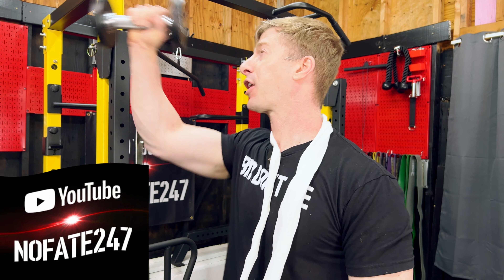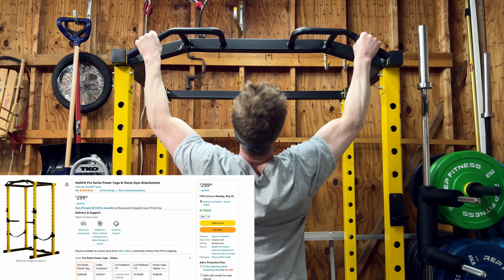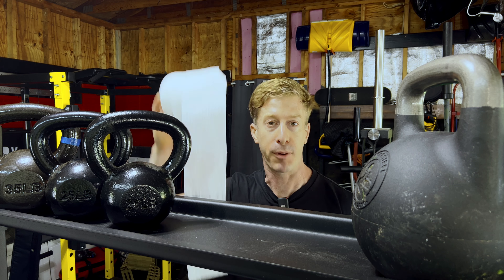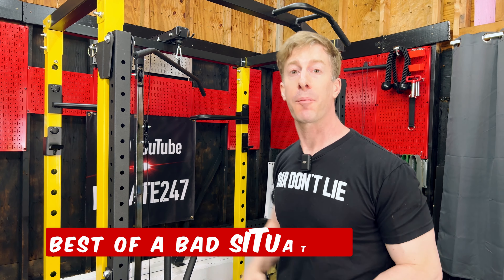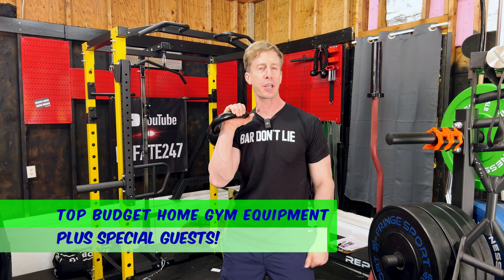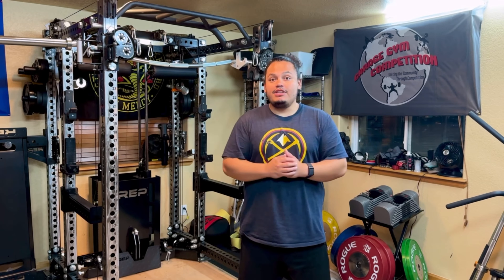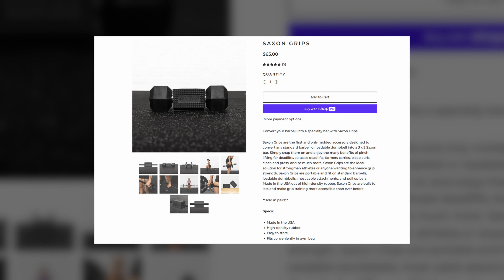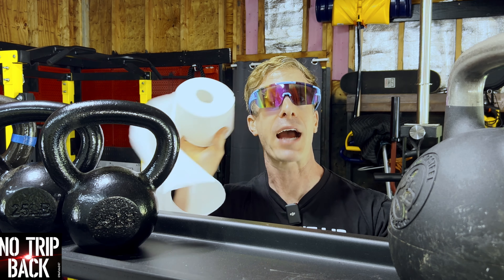When Going Budget Goes Bad | Garage Gym Edition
When to go Budget with home gym equipment and what to avoid when it comes to garage gym equipment.  Special Guests help me breakdown the best budget home gym equipment of 2024.

Code: NoFate247
Lat Pull Down Amazon

00:00 Introduction
00:35 When to Go budget on Home Gym Equipment
01:50 Hulk Fit late Pull Down Review
04:50 Best Budget Garage Gym Equipment of 2024

• Purpose - Lat Pulldown Version 2 features one vertical pole with an updated sliding mechanism that attaches to the rear of the Pro Series Power Cage. This will add explosiveness to your exercise routine with a focus on the fitness of your back. NOTE Leg hold down bar only fits the Pro Series Power Cage that have T shape brackets. The leg hold down bar is too short to fit on upright poles with U shape brackets.
• Usage - Use only on the Pro Series Power Cage. Strength & conditioning, weightlifting, and strength training. Total body strength with sport specific training - Bodybuilding, Crossfit, and Martial Arts to name a few.
• Materials - All steel frame with rubber coated steel cables.
• What’s Inside - (1) Lat Pulldown with (1) Lat Handlebar, (1) Low Row Bar, and (2) Weight Plate Loading Sleeves. Includes hardware. No instructions are included in the package.
• Product Specifications - Overall Dimensions 29” x 20” x 84”. Handlebar 37.5”, Low Row Bar 15.25”, Leg Hold Down Bar 44” (inside to inside length) - 49” (end to end length) x 1” diameter, and Weight Plate Sleeves 8” x 2” diameter. Mounting Hole Distance 4”. Recommended Capacity 400 lbs. Max Capacity 1000 lbs.